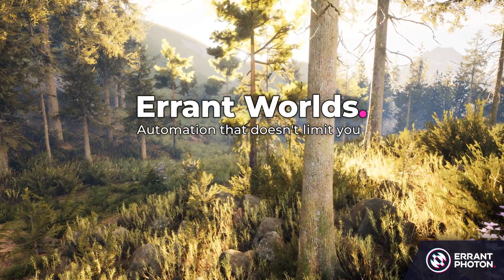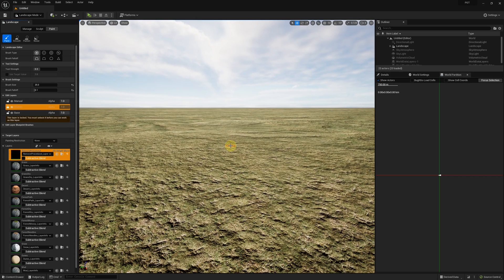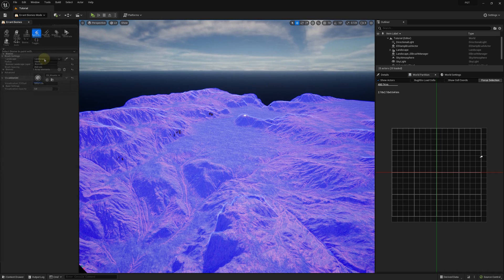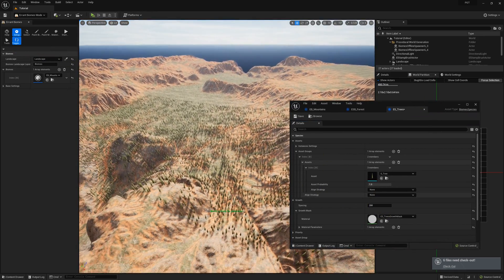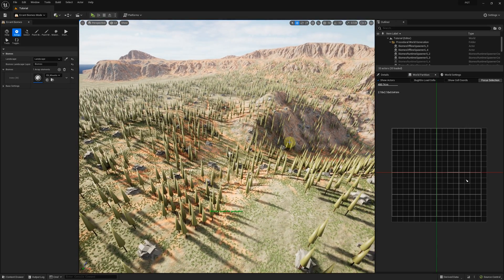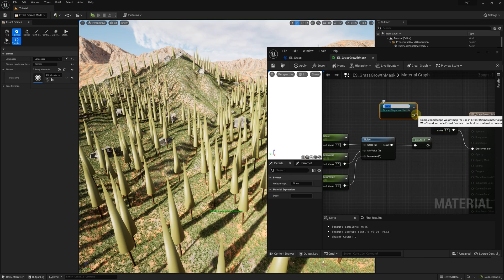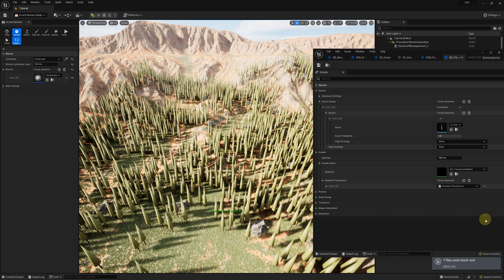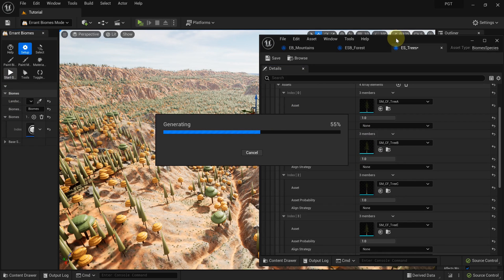Errant Biomes - Tutorial 1 - Creating biomes/species, using weightmaps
Welcome to Errant Biomes tutorial. In the first part of the tutorial, we initialize our world and we create some basic biomes and species. We also use landscape weightmaps together with some custom logic to control where the foliage is spawned.

This video is the updated version of the original tutorial and contains new UI and new material nodes. The old UI is still shown in the background during some parts of the video.

Timestamps:
0:00 Intro
0:17 Configuring a new level
1:15 Landcape material configuration
2:20 Creating biomes, sub-biomes, and species
3:50 Generating the foliage
5:45 Adding more meshes to a species
6:12 Tweaking procedural logic in the growth mask
7:00 Using landscape weightmaps to guide the generation
8:23 Inter-species dependency
9:50 Replacing block-out meshes with the detailed ones